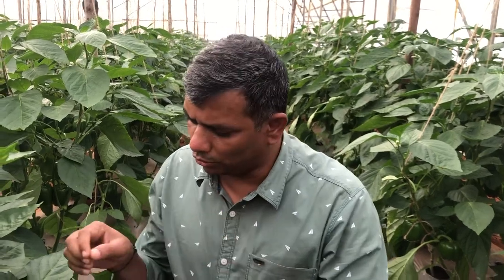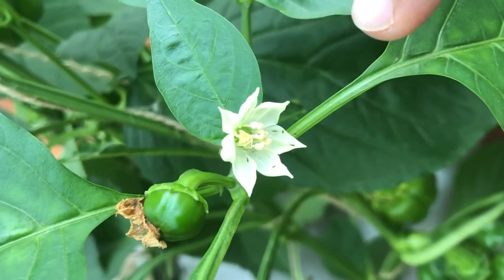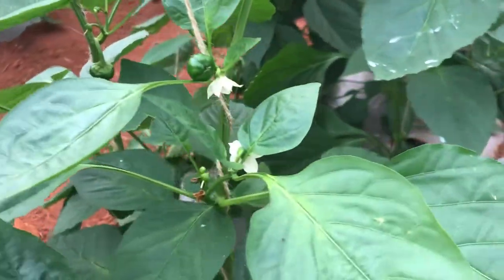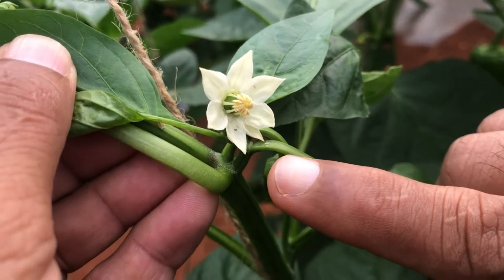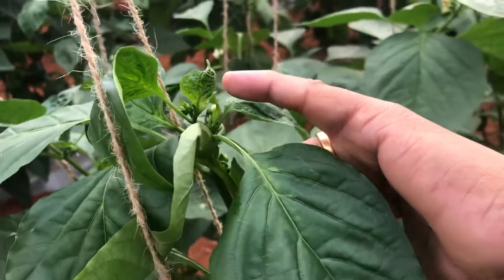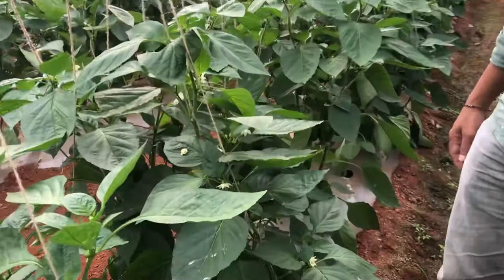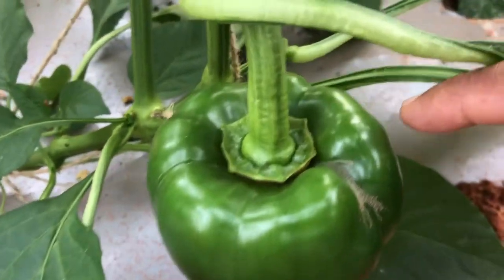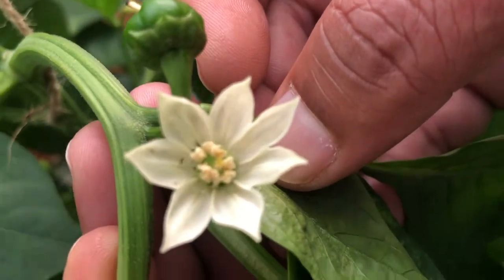Thrips ( black and yellow) infestation in colour sweet pepper highly present in flowers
Thrips are the main sucking pest in capsicum and chilly crop.
They feed on flowers and apical buds,which are soft and succulent.
Many thrips species are identified Scirtithrips dorsalis is the yellow colour  thrip.
In the Recent past black thrips such as Thrips hawaiiensis,Thrips florum and Thrips parvispinus is also reported in India.
Pepper growers are finding it difficult to Manage the crops ,and are unable to control thrips as most of the Insecticides are not effective or thrips have acquired resistant to chemicals.